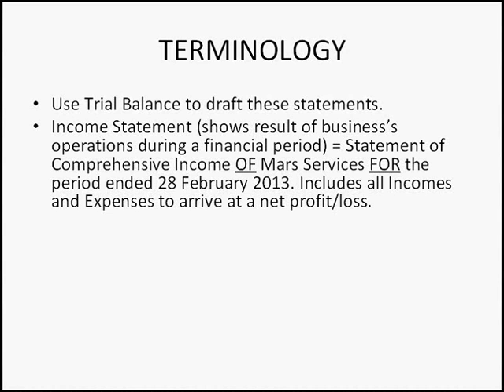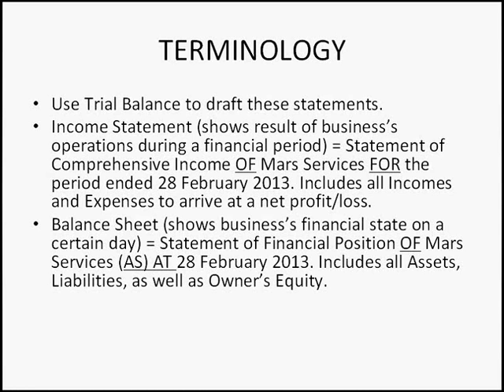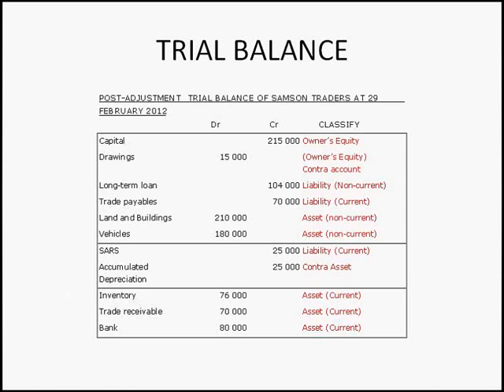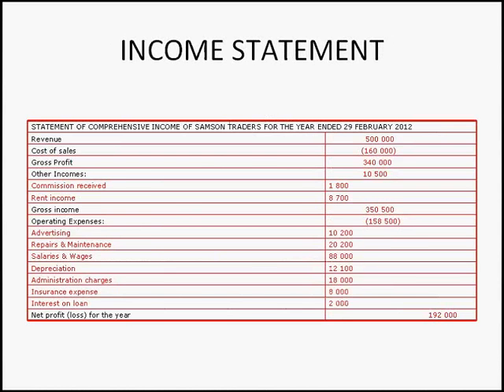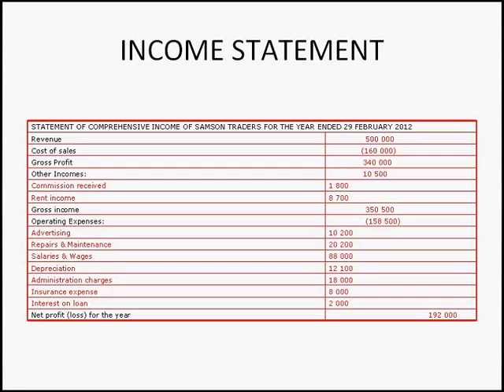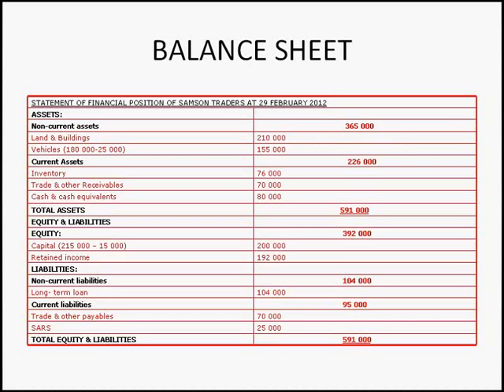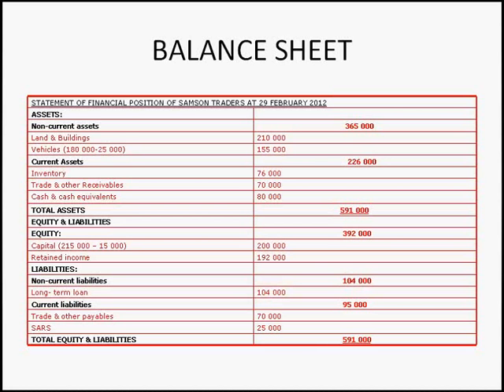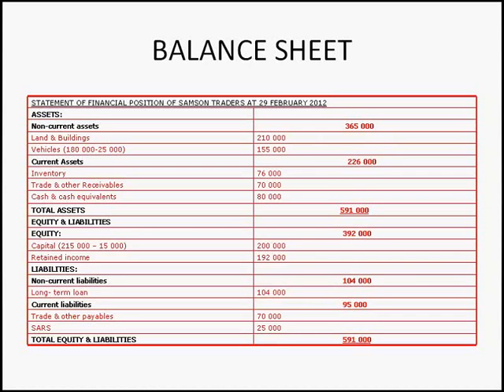Financial Statements Apr 17 2013